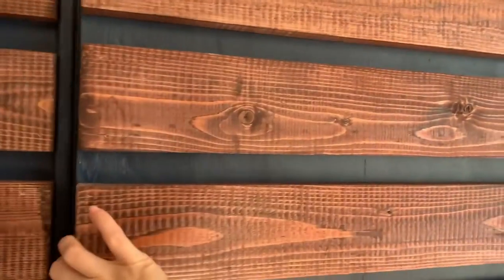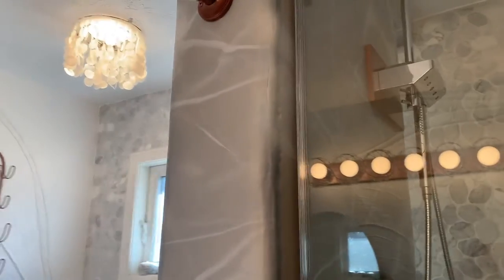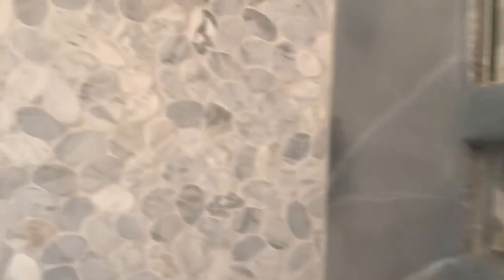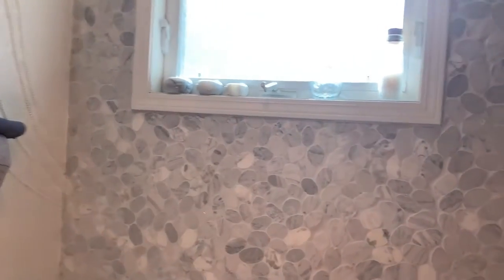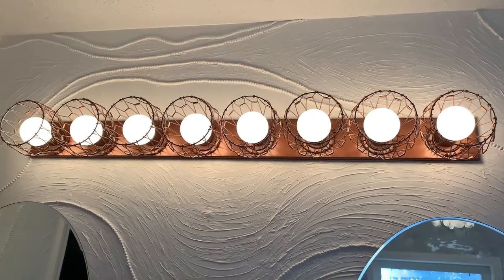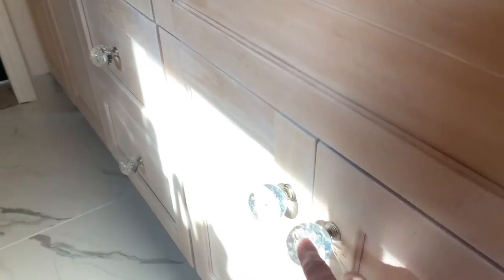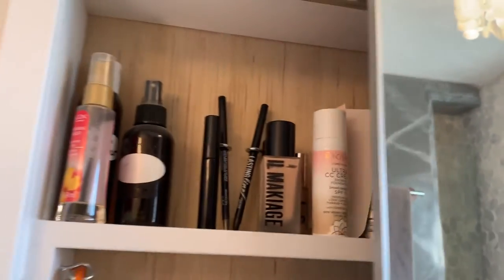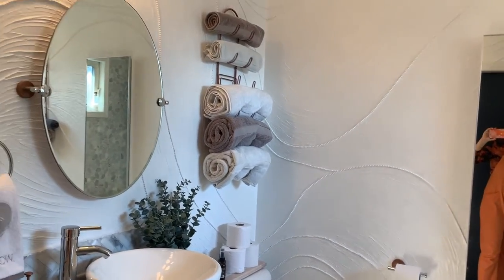DIY Master Bathroom Tour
My DIY bathroom is finally finished!